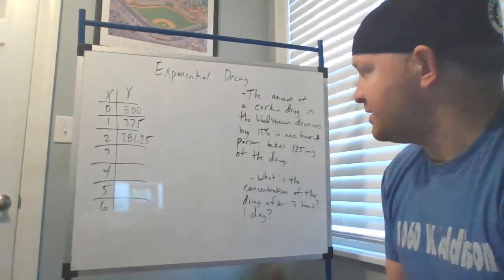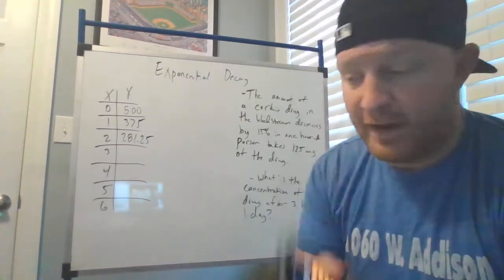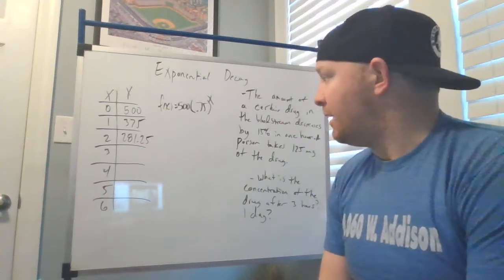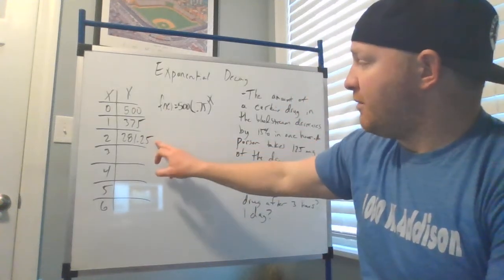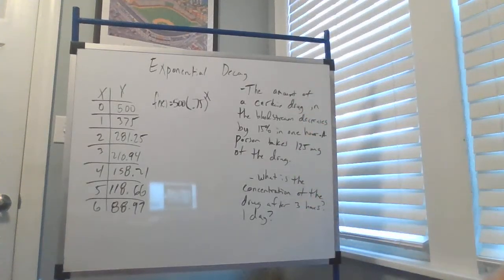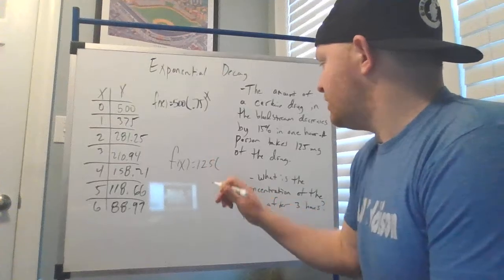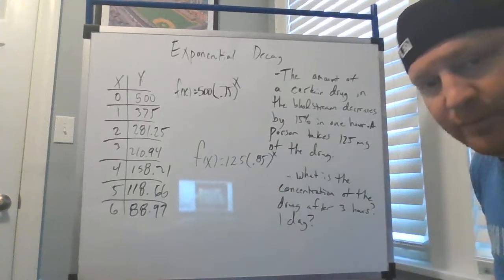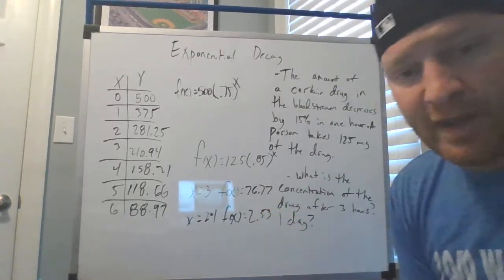Exponential Decay Lesson